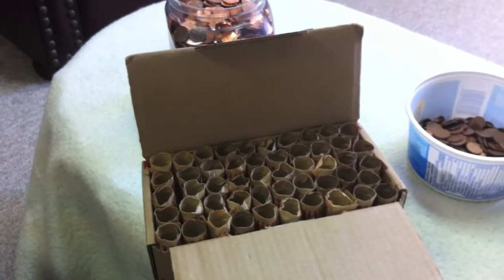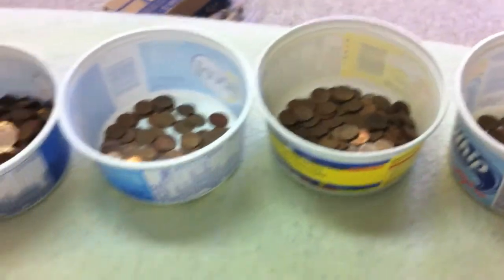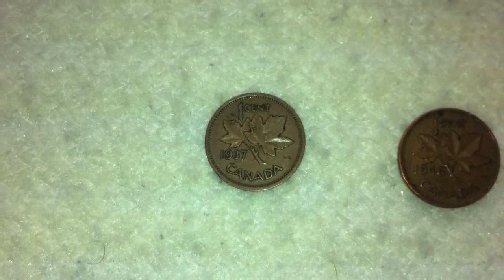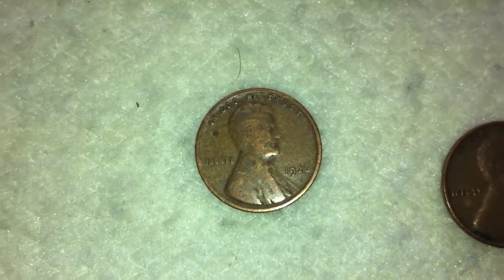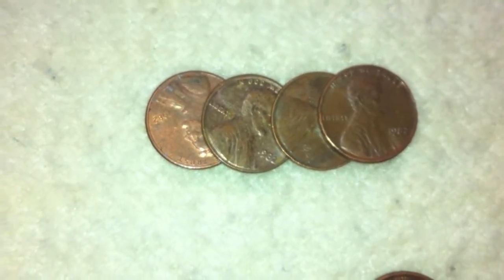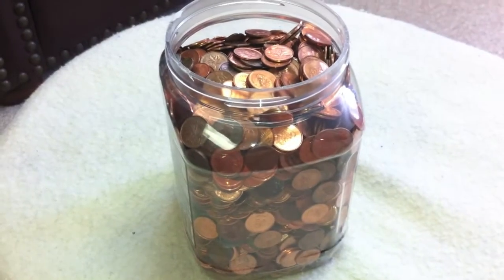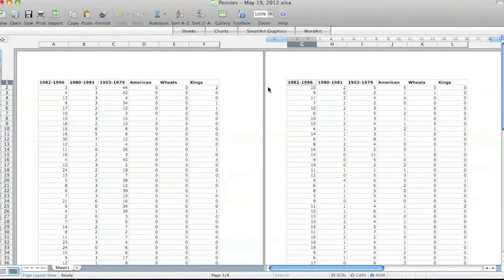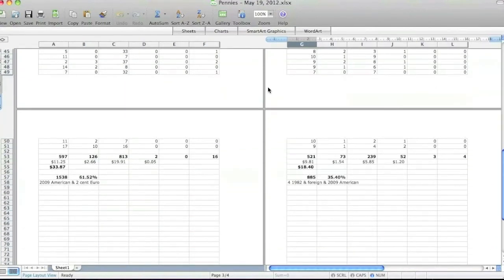Coin Roll Hunting - Penny Box #6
Penny Box #6: 885 copper pennies

Wheat pennies: 3
King George VI pennies: 4